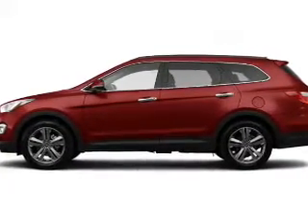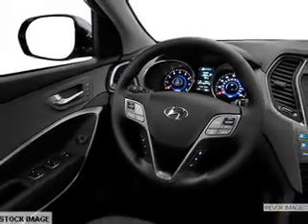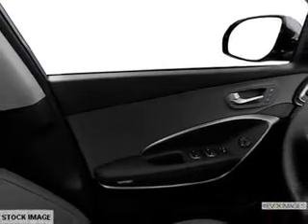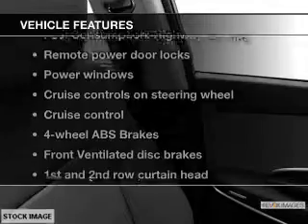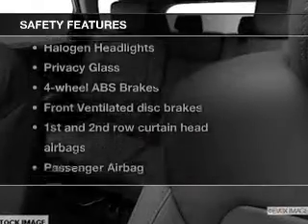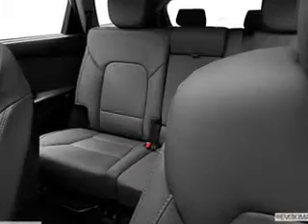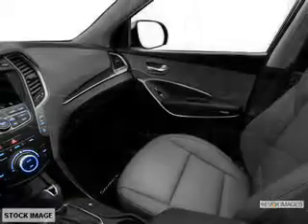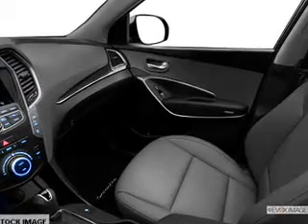2014 Hyundai Santa Fe - ORLANDO FL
Year: 2014
Make: Hyundai
Model: Santa Fe
Trim: Limited
Engine: 3.3 liter 6 cylinder 24 valve
Transmission: 6-Speed Automatic
Color: Regal Red Pearl
Mileage: 0
Address:
4110 WEST COLONIAL DRIVE